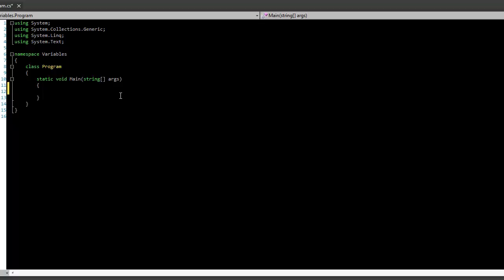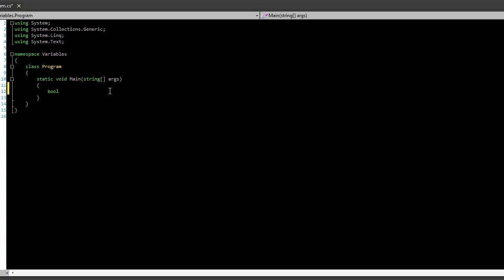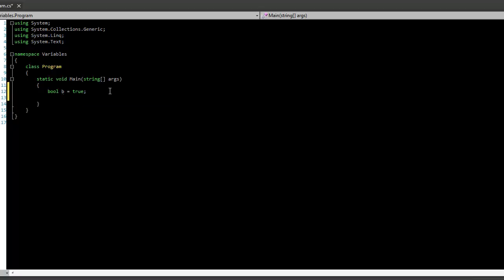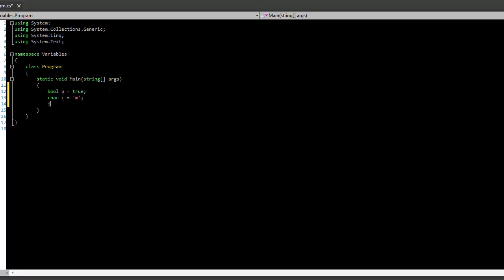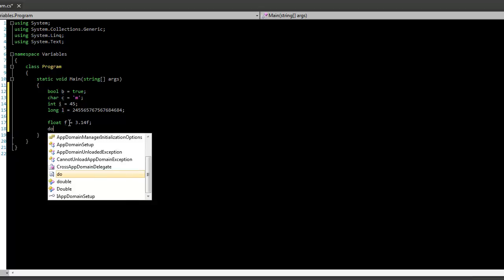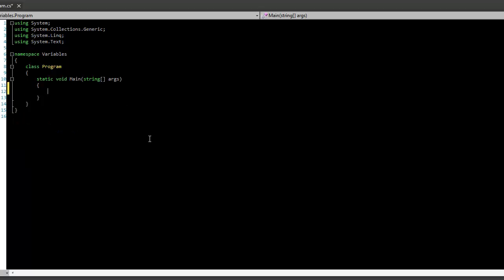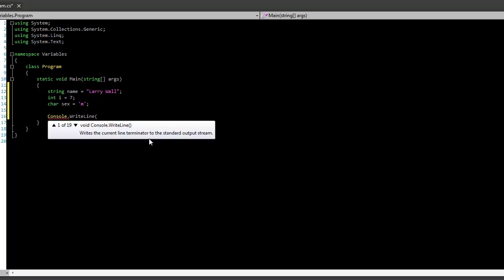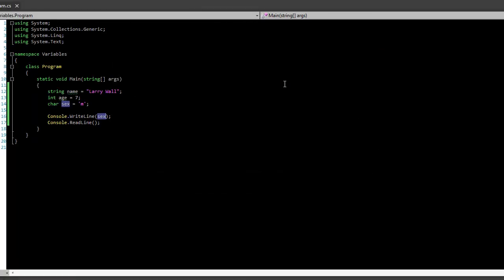C# For Beginners: Episode #2 - Variables & Datatypes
In this episode we are introduced to variables and datatypes. Next episode we'll learn how to do something with these concepts.